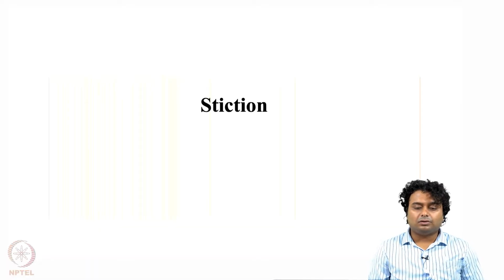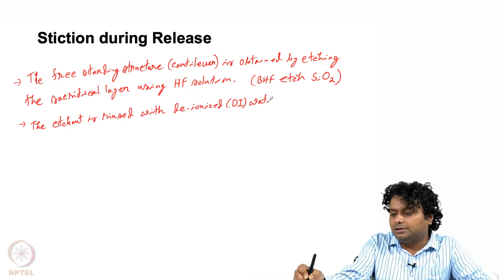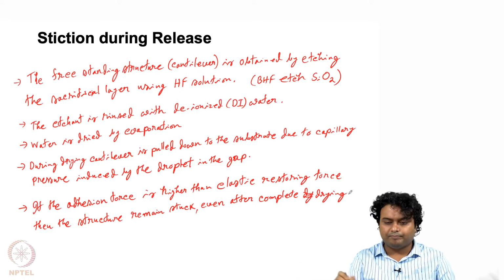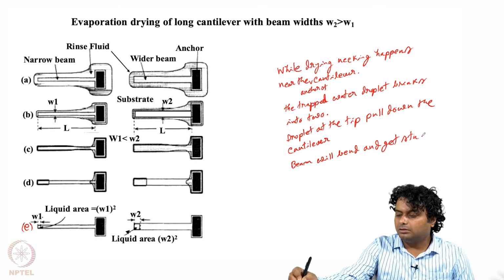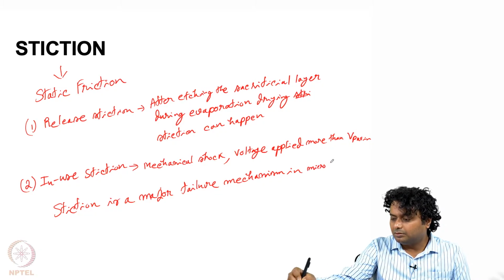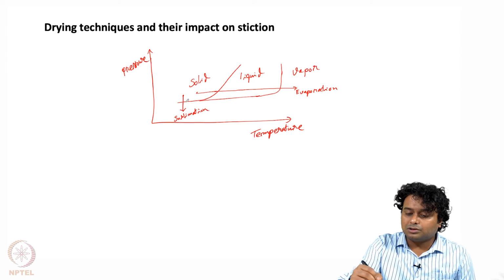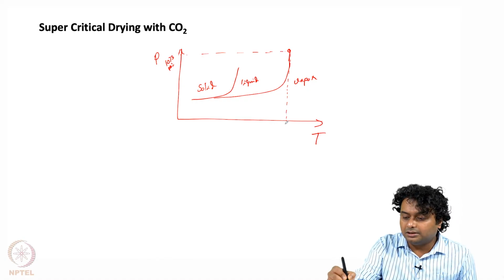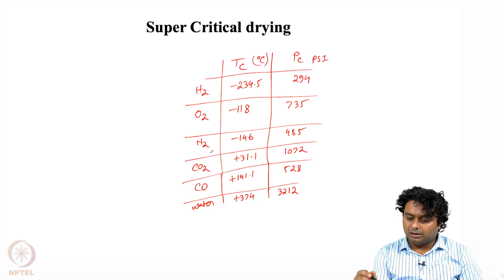Stiction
To access the translated content:
1. The translated content of this course is available in regional languages.
 2. Regional language subtitles available for this course
 To watch the subtitles in regional languages:
 1. Click on the lecture under Course Details.
 2. Play the video.
 3. Now click on the Settings icon and a list of features will display
 4. From that select the option Subtitles/CC.
 5. Now select the Language from the available languages to read the subtitle in the regional language.